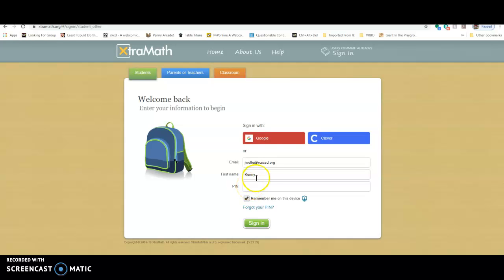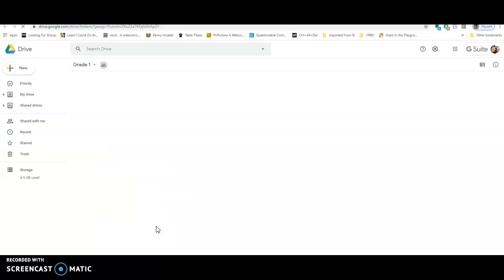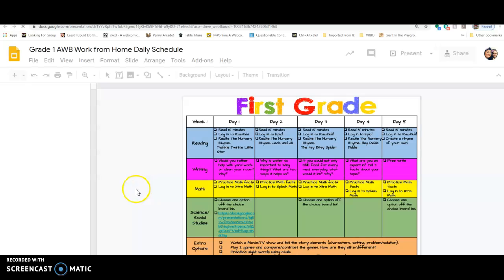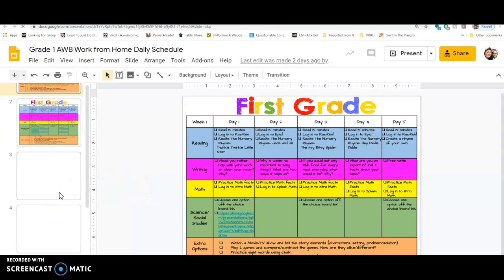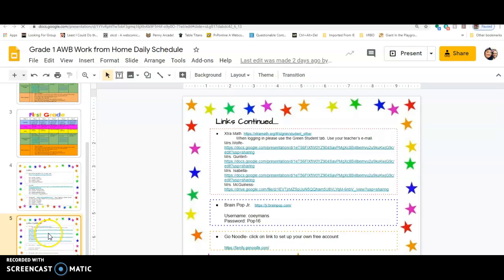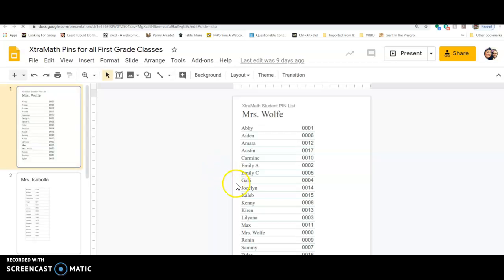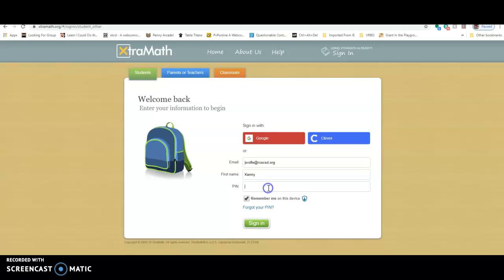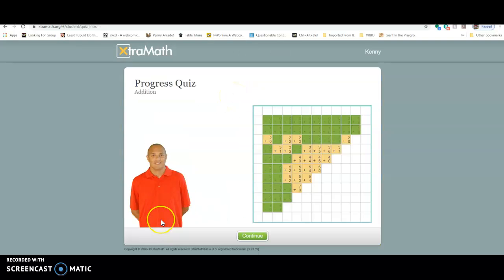XtraMath Parent Log in